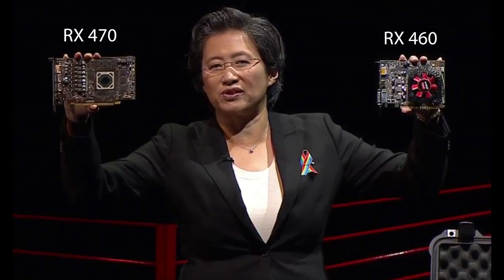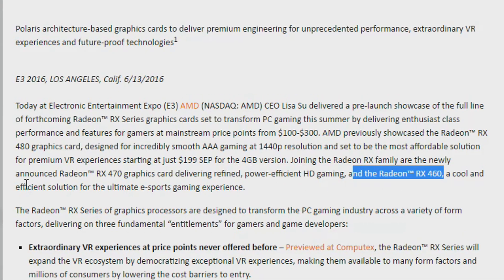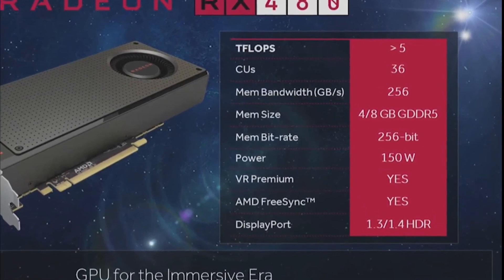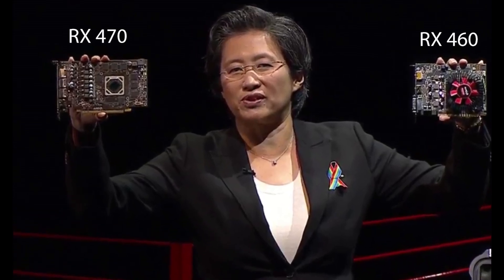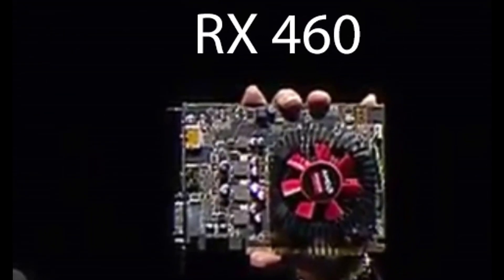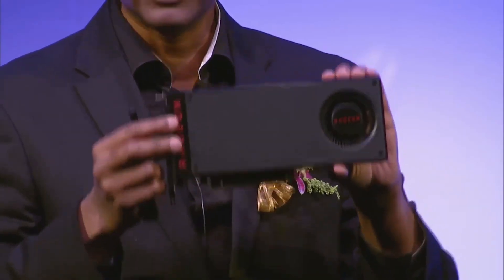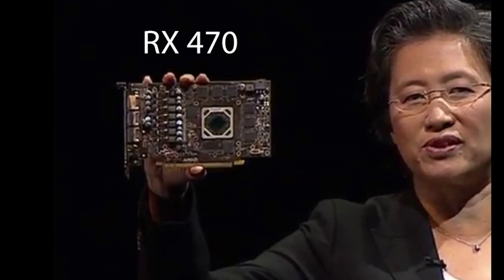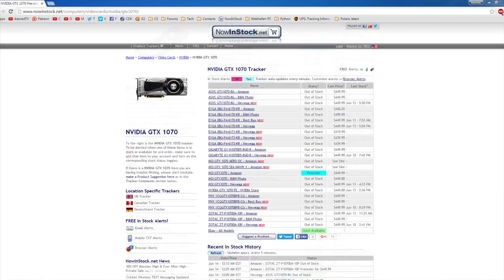Radeon RX Series Revealed - RX 480, 470, 460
The full Polaris lineup is now known, and there's one big surprise...